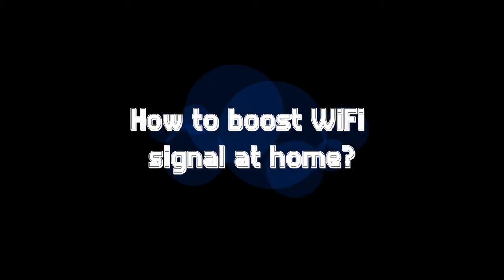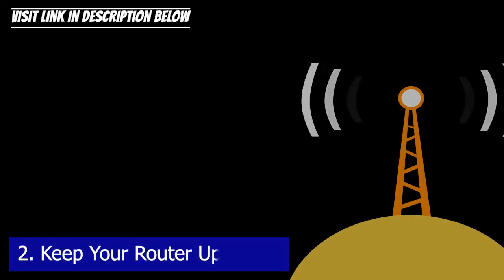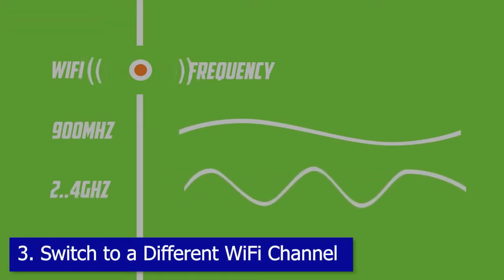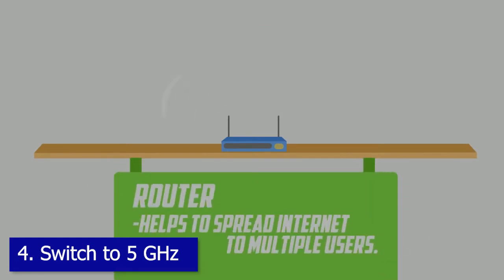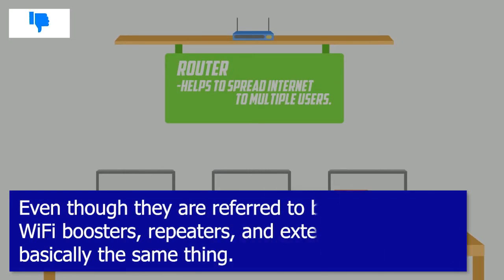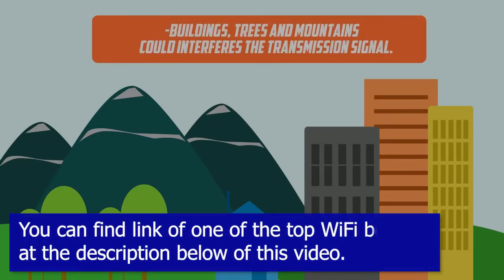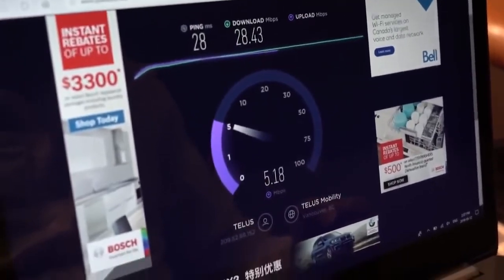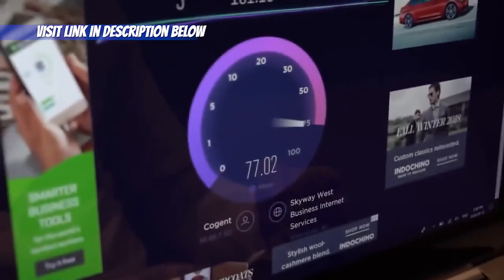How to boost WiFi signal at Home | 5 Tips to Faster WiFi speed ✔️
How to boost your WiFi signal at Home? WiFi Repeater.

How to boost WiFi signal at home?
5 Tips to boost your WiFi speed.

1. Select a Good Place for Your Router
Avoid placing your router close to metal objects and appliances that emit electromagnetic waves. Metal is the top disrupter of a WiFi signal, and its presence close to a WiFi router can easily create a large dead zone.

2. Keep Your Router Updated
Once a malware infects a router, it can steal bandwidth and spread itself across the network to other devices. Even without a presence of a dangerous malware, routers with old firmware perform worse than routers that are properly updated.

3. Switch to a Different WiFi Channel
There are multiple WiFi channels on which a WiFi router can broadcast. Many users leave their router set on the default channel, which is usually either Channel 1 or Channel 6. This results in a WiFi traffic jam as too many packets are trying to drive on the same line. The solution is simple: find out which channel is occupied the least and switch to it.

4. Switch to 5 GHz
The 5 GHz wireless frequency provides faster data rates at shorter distances and is typically much less busy than the 2.4 GHz wireless frequency. If your router supports it, consider switching to it for an instant short-range speed boost.

5. Buy a WiFi Repeater/ Booster/ Extender
Even though they are referred to by many names, WiFi boosters, repeaters, and extenders are basically the same thing. A good repeater or booster costs less than $100, and it can be installed in a few minutes by anyone since the installation process usually involves only the press of the WPS button. You can find link of one of the top WiFi booster at the description below of this video.

📡 Introducing WiFi UltraBoost
WiFi UltraBoost is a WiFi booster that will extend the range of your network to include even those hard-to-reach areas. Offering an unbeatable WiFi experience, this booster is top-of-the-range when it comes to helping you make the most of your internet provider.

📡 Designed with busy and hard-working families in mind, the WiFi UltraBoost will not let you down. Whether you need a good signal for an upcoming deadline or to stream your favorite movies, opt for the WiFi UltraBoost for the smoothest and most reliable WiFi experience.

📡 Who could benefit from using WiFi UltraBoost?
- There are dead zones in your home that the WiFi signal does not reach
- Some parts of your home suffer from slow WiFi
- You want to enjoy the speediest WiFi possible
- You own a large property
- You want to use the internet outside